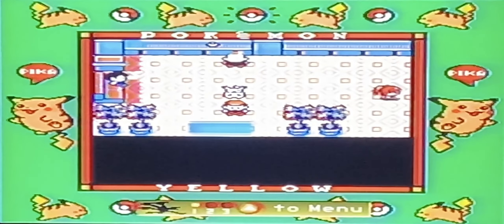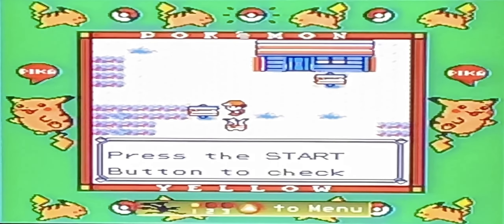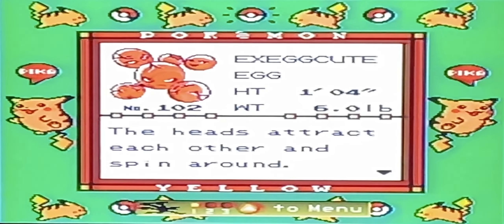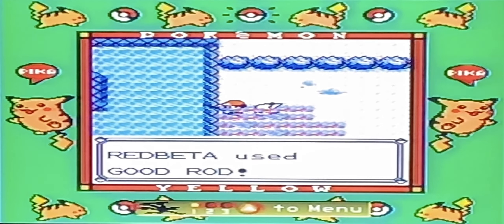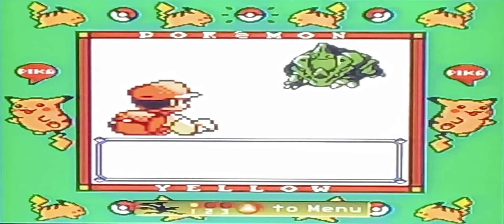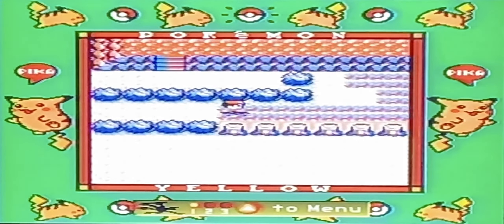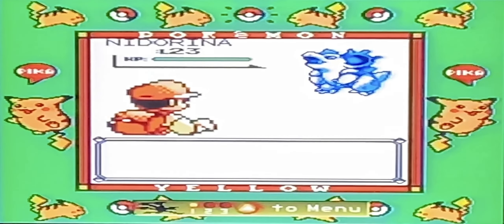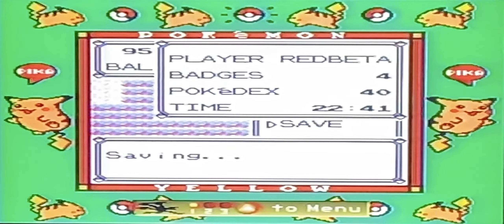Pokémon Yellow: Safari Zone (Episode 28) Part 1/2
Today we enter into the Safari Zone a region where you will find a variety of new Pokémon species to catch including rare ones.